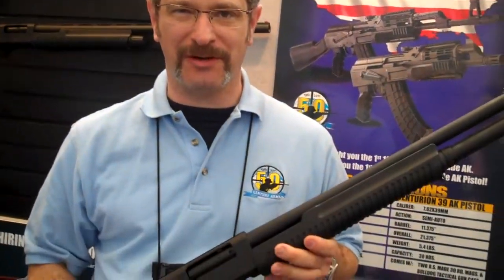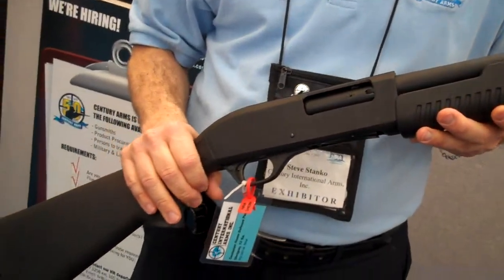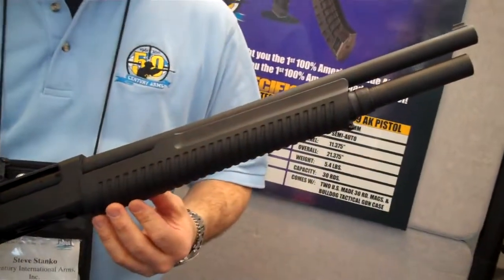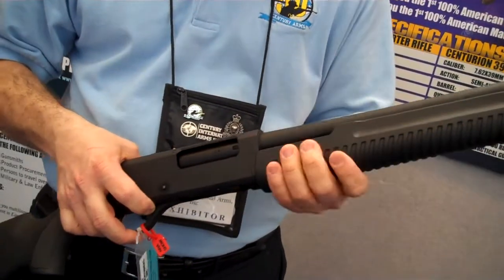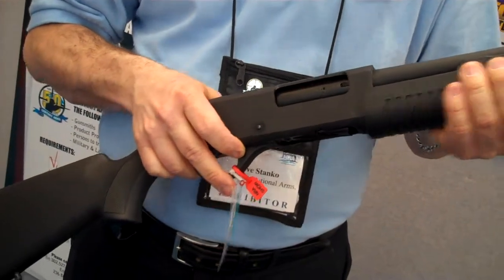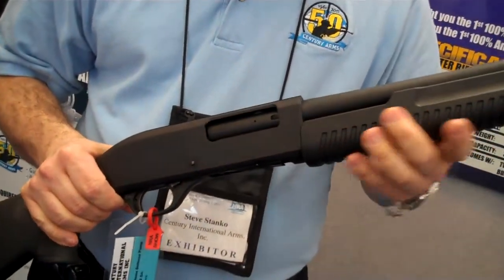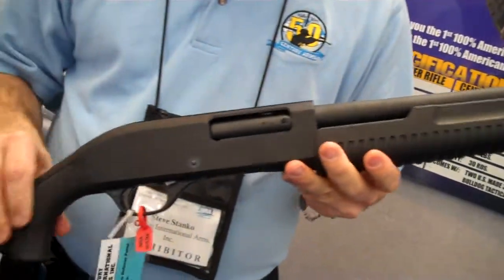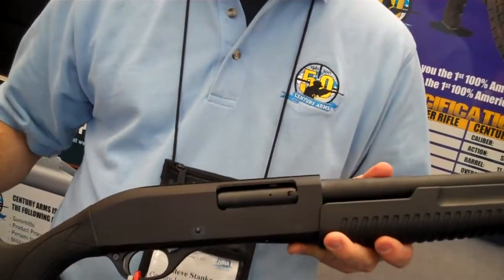Century International Arms Centurion Home Security Shotgun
Century's initial foray into the home-defense shotgun market has a host of innovative features designed to make the 12-gauge easy to shoot in a stressful situation.